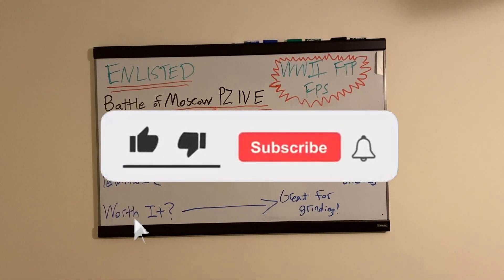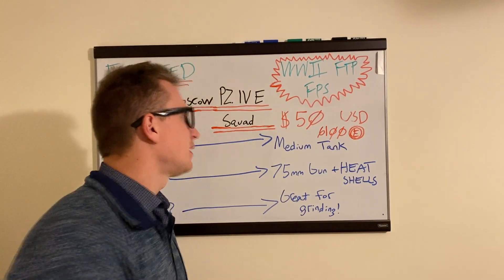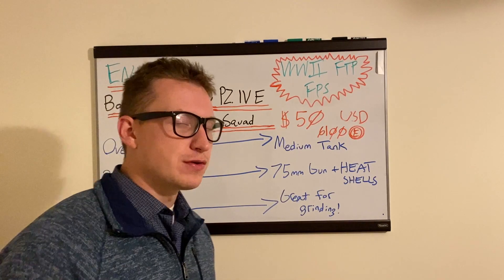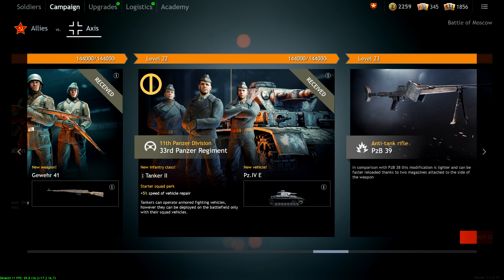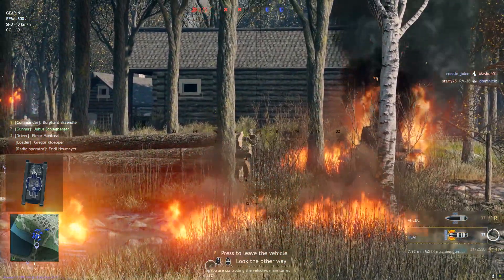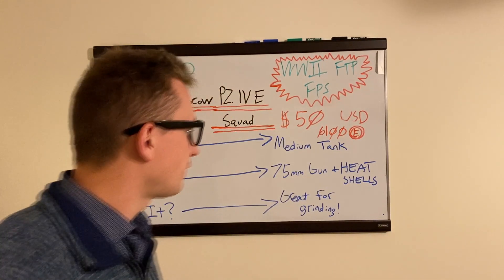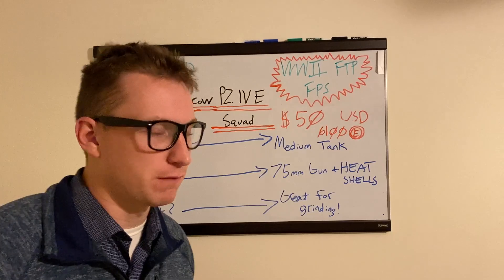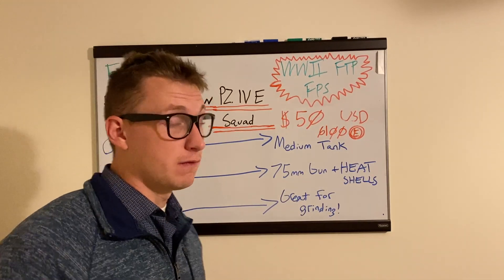SHOULD YOU BUY THE PZ.IV E??? [ENLISTED]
The PZ. IV E offers great bonuses for Campaign Progression. However, you should consider buying this squad once you have mastered playing tanks in Enlisted. A newer player can easily struggle with this tank since Enlisted is not a Battlefield clone.